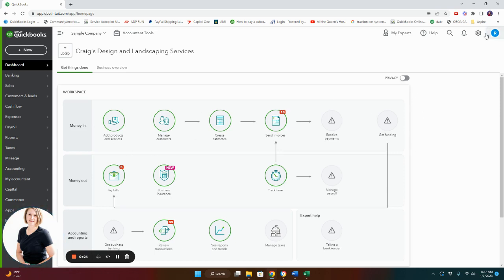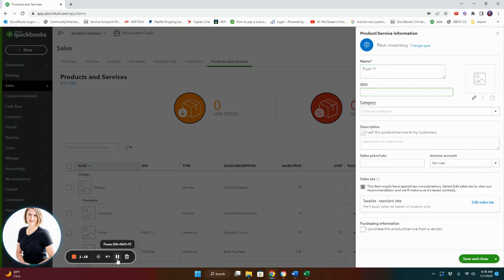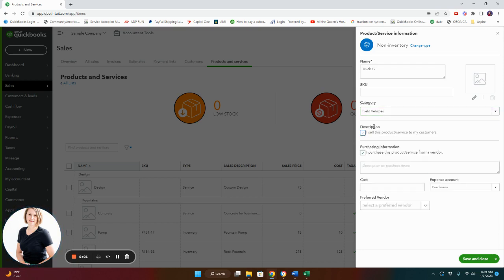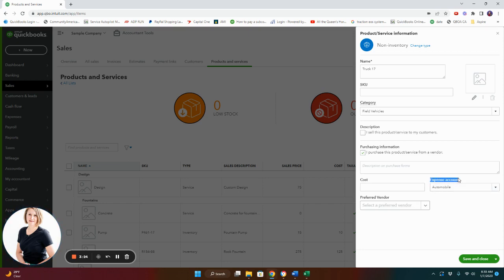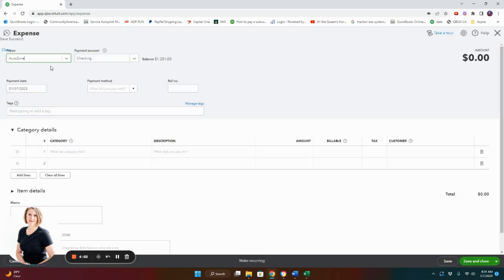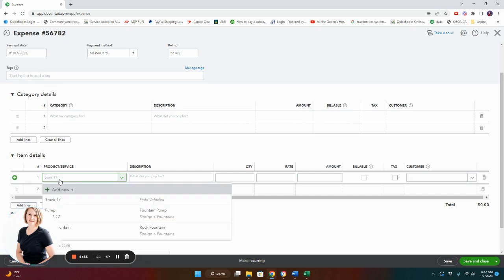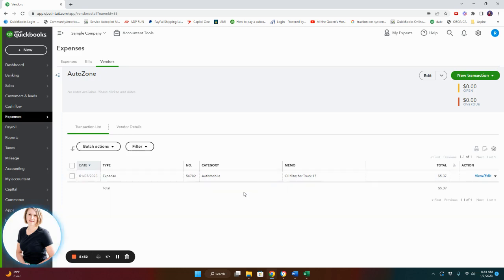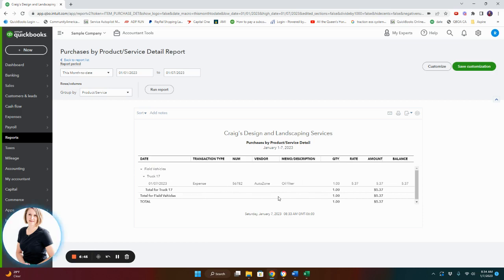Tracking Equipment and Vehicle Expenses in QuickBooks Online for Landscapers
Learn how to track your landscaping equipment and vehicle expenses accurately inside QuickBooks Online. In this video, Sahra from The Green Executive® explains how to use double-sided items in QuickBooks to assign costs to specific trucks, mowers, or other equipment while keeping your Profit and Loss statement clean and organized.

This QuickBooks Online tutorial is designed for lawn care and landscape businesses that want to understand true job costs, manage equipment spending, and improve profitability.